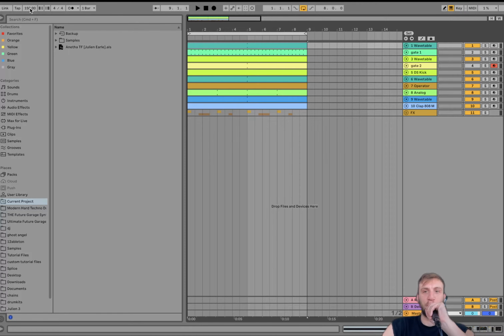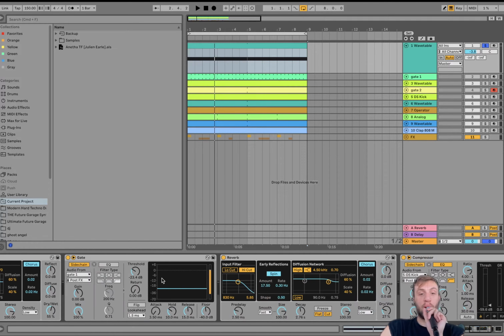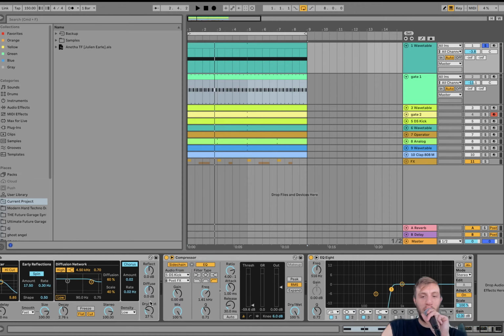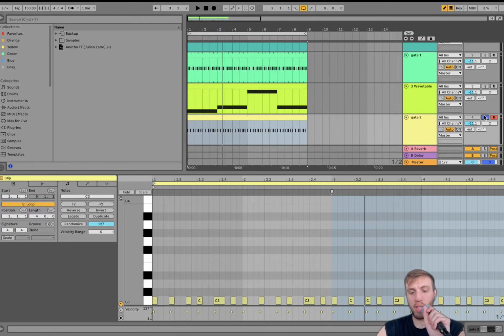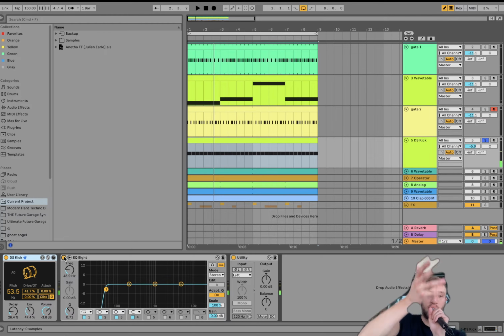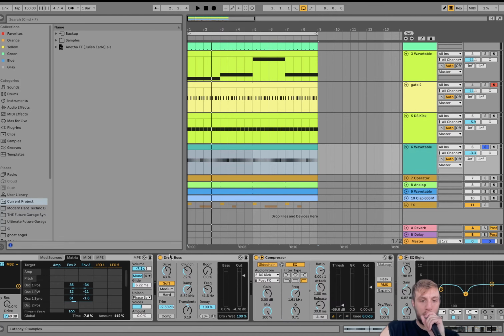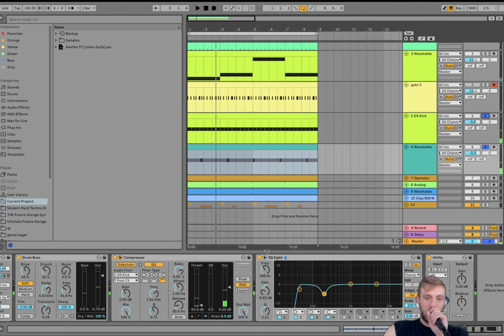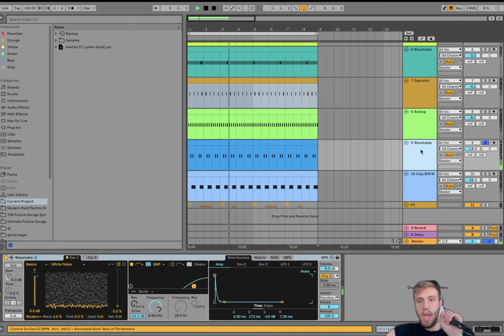DEEP DIVE: How ANETHA won the 2024 techno olympics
This video is about How To anetha